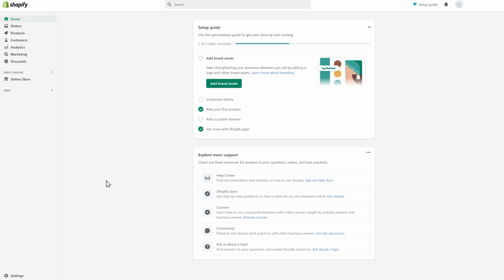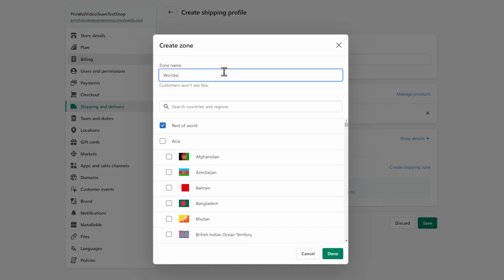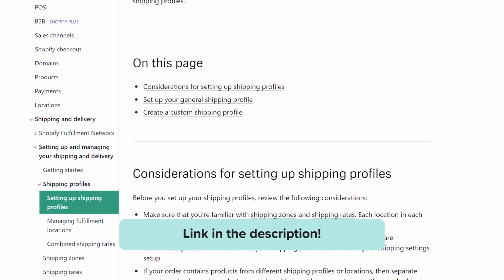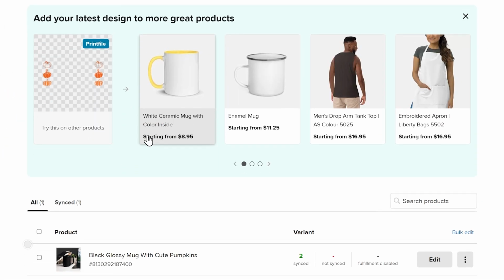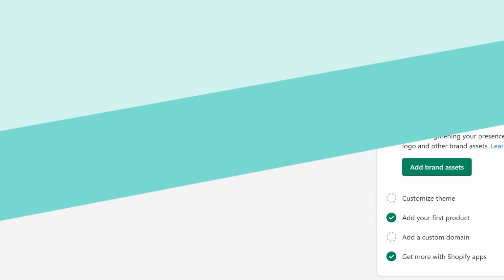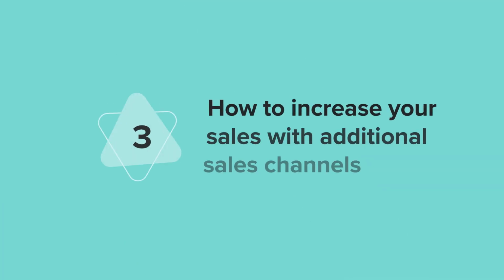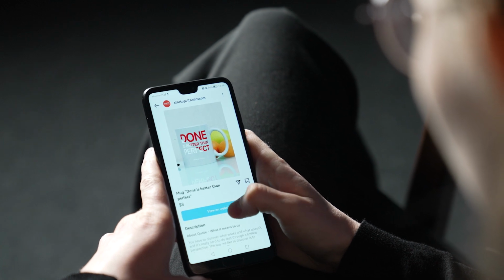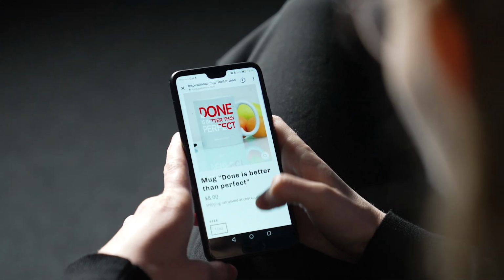3 Shopify Tips for Print-On-Demand stores | Printful Shopify 2024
Take a look at the free production footage you can add to your store

Building and running your own online store is a lot of fun, but it can get quite frustrating when you’re dealing with shipping profiles and product pages, or figuring out where to find more customers. I’m here to share a few tips that might just be the information you’re looking for.

00:00 How to add custom shipping rates to Printful products
00:48 How to add a video to an existing Printful product on Shopify
01:39 How to increase your sales with additional sales channels

1. How to add custom shipping rates to Printful products

Often, customers who want to add custom shipping rates to their Printful products, do that by editing the shipping profiles on Printful. Although it works, it won’t be a long-term solution for you, because once you add a new Printful product to your store, shipping rates reset to the default settings. This means you’d have to edit the shipping rates again and again after adding new products.

Luckily, there’s a more productive way of doing it. Head over to your Shopify Admin and go to Settings. Then click on Shipping and delivery and find the Custom shipping rates section.

Create a new profile and use the search bar to add the products you want to be shipped using these shipping rates.

Fill in all of the necessary information and click Save. For more information on how to set up custom shipping profiles on Shopify, check their help center page, I’ve left a link to it in the description.

2. How to add a video to an existing Printful product on Shopify
Whether you want to add your own video or Printful’s free footage to your products, we’ve got you covered.
I’ll start by sharing how you can add Printful’s fit videos or production footage to your existing products.
Head over to your Printful Dashboard, click on Stores, and then choose your Shopify store. In the product view, click on a product that you’d like to add a video to and click Manage videos. Choose a video you’d like to add to your product and you’re all done. If you don’t see the Manage videos button, there are no videos available for this particular product.

Now, what if you want to add your own videos to your products? Head over to your Shopify Admin, go to Products, and pick the product you want to add your video to.
Click Add and upload the video file, or click Add media from URL if you want to add a video from YouTube or Vimeo.

3. How to increase your sales with additional sales channels

The thing is⁠—a lot of people are probably interested in buying your products once they see the pictures on social media. What’s stopping some of them, is that they have to leave the app to go to your website, search for the product, and purchase it. There are too many steps involved. This makes the buying process a lot longer and gives people time to rethink their decision.
Thankfully, Shopify is one step ahead—you can connect your social media account right to your store. Now people can buy your product straight from your social media page, without even leaving the app. Adding more sales channels means you’re casting a wider net and capturing more customers.